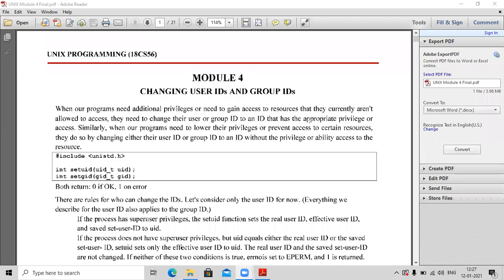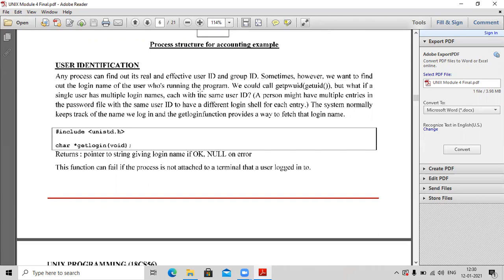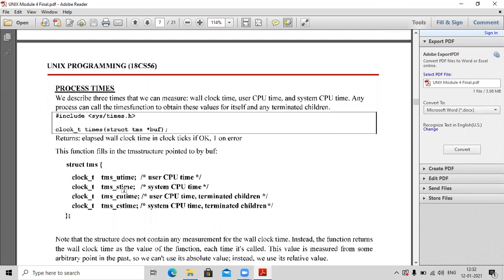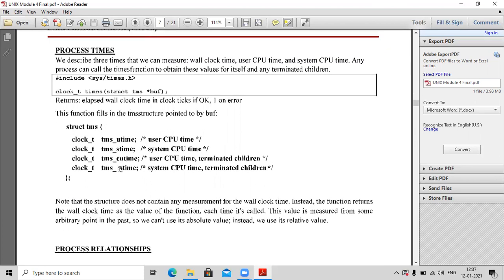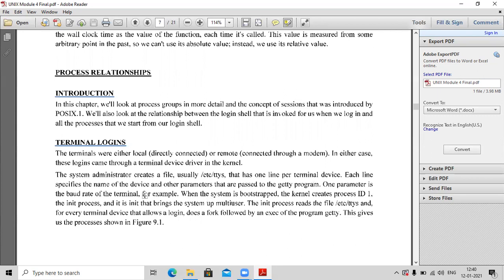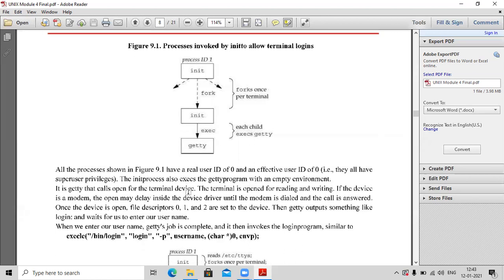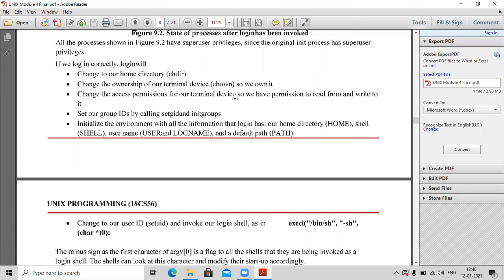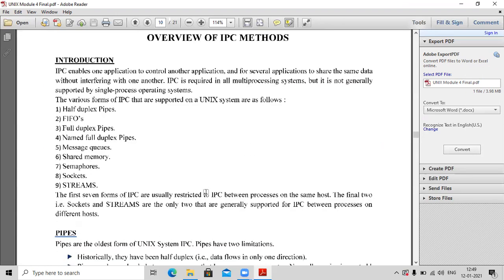Module 4_Class 1